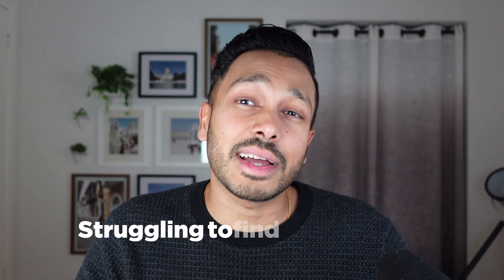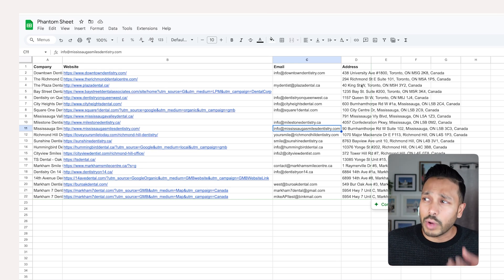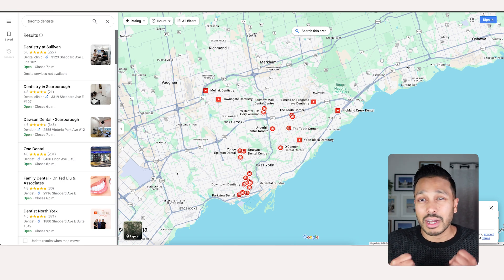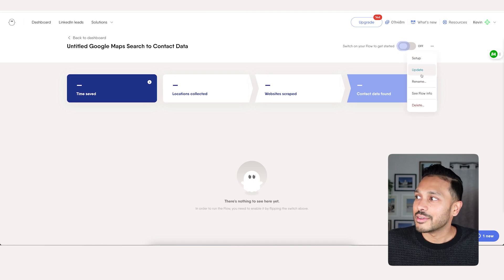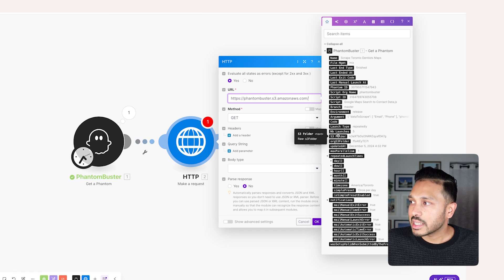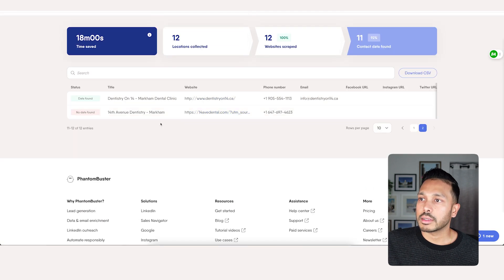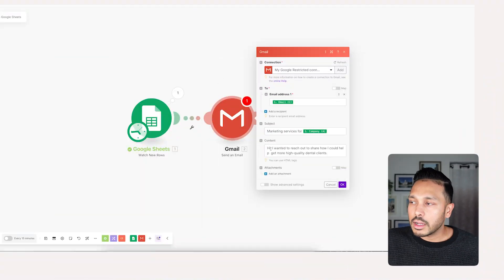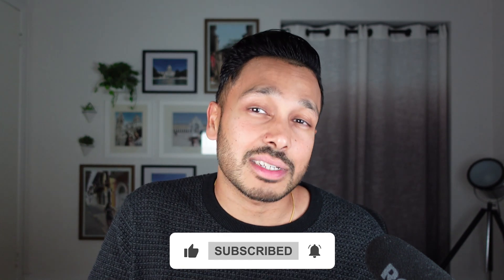Scrape UNLIMITED Free Google Maps Leads & Automate Personalized Outreach!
How to generate leads by scraping Google maps and send personalized emails automatically.

(Exclusive Bonus: Includes 1 Month on the pro plan for free!)

*▼ TIMESTAMPS ▽*

00:00 Generate free leads
01:07 How it Works
02:43 Get the Tools
03:20 Scraping Google Maps
07:51 Add leads to Google Sheets
12:28 Send Personalized Emails
14:59 Enable the Automation
15:30 Generate unlimited leads
16:49 Recap and summary

Turn Google Maps into Your Personal Lead-Gen Machine! In this video, I’ll show you how to scrape unlimited free leads from Google Maps and send automated personalized outreach emails in minutes – no coding skills required! 🎯

We’ll use PhantomBuster and Make.com to create a seamless system that acts as a powerful Google Maps scraper. Whether you're offering marketing services to dentists 🦷, workshops for gym owners 🏋️, or any other B2B service, this method will save you time and boost your sales.

🔧 What You’ll Learn in This Video:

1️⃣ How to set up PhantomBuster to scrape leads using a Google Maps data scraper.
2️⃣ How to use Make.com to automate your email outreach.
3️⃣ How to personalize emails for better results.
4️⃣ Tips for maximizing your lead generation process.